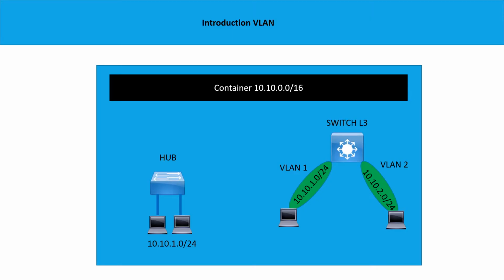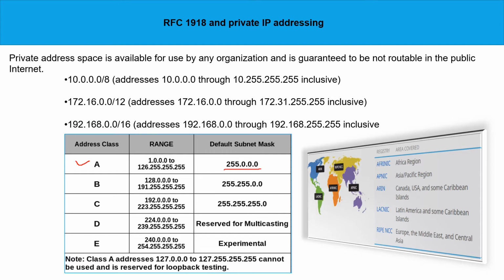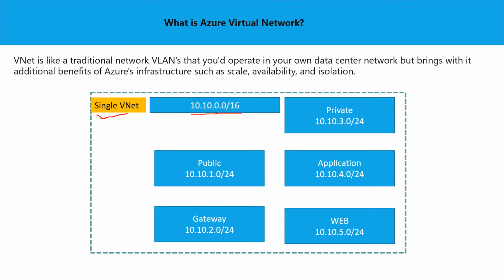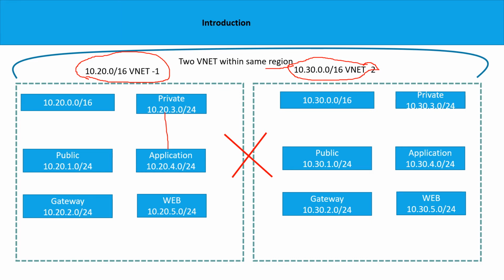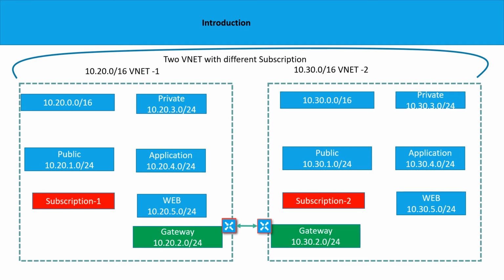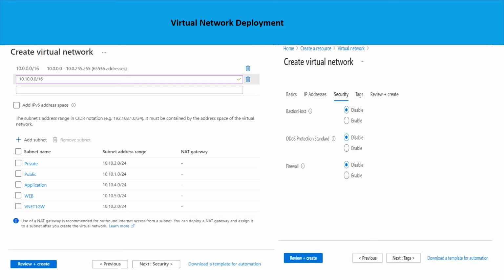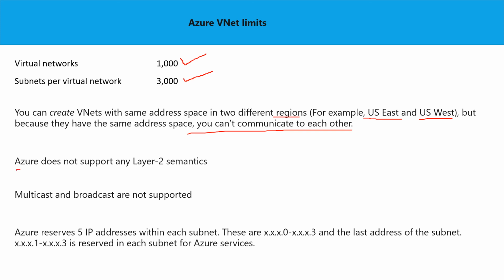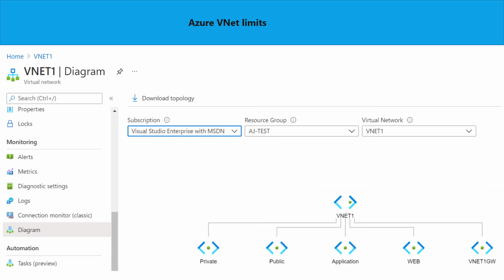Microsoft | Azure | VNET | Azure Networking | Part 01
In this video, we'll dive into the world of Azure Virtual Network (VNet) and explore how it can help you create and manage virtual networks in the cloud. If you're new to Azure or looking to expand your knowledge on networking in the cloud, this video is for you!

We'll start by explaining what Azure VNet is and how it works, including the benefits of creating multiple subnets and connecting to your on-premises network securely.

Throughout the video, we'll provide step-by-step demonstrations and practical tips to help you get started with Azure VNet. Whether you're a developer, IT professional, or business owner, this video will help you understand the power of Azure VNet and how it can help you scale your business in the cloud. So, grab a cup of coffee and join us on this exciting journey into the world of Azure VNet!